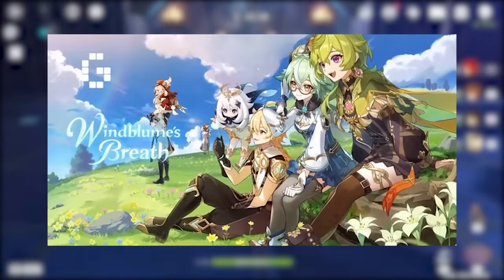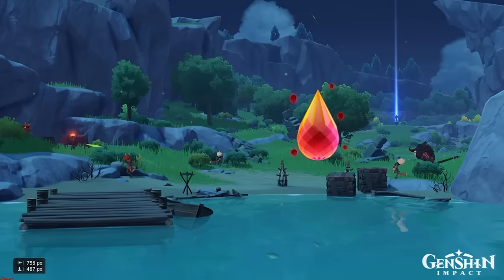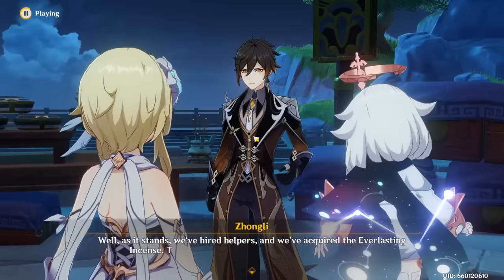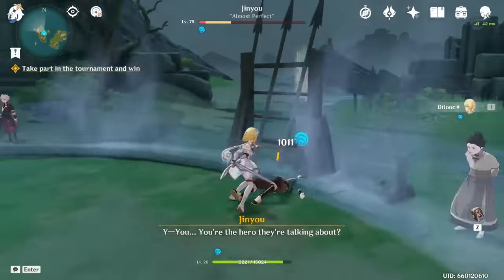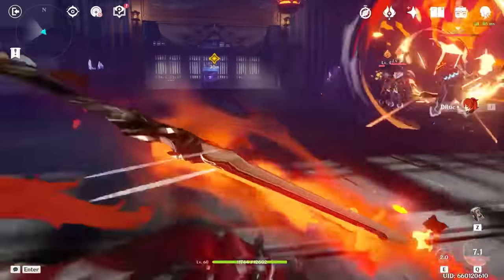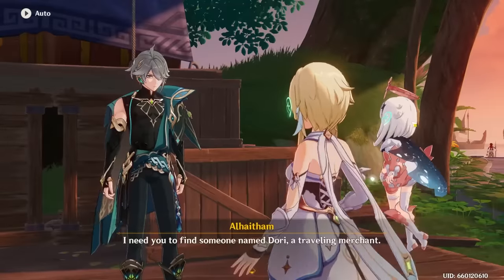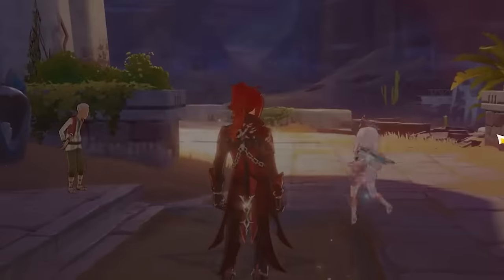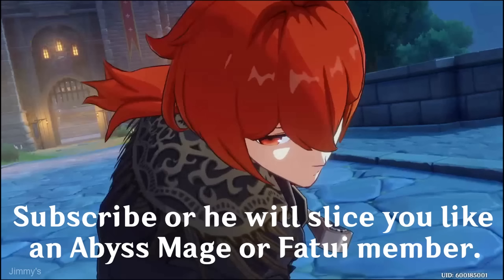Can You Beat Genshin Impact Using Only Diluc?!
Genshin Impact has a vast collection of charming characters that are beloved. You may be asking who is my favorite character? Well, it's none other than the OG DPS, Diluc. Considering that Diluc is already very powerful, I wanted to see how easy/how long it would take to beat all the main-line archon quests (besides Caribert) with only Diluc. This is another Genshin Impact solo challenge, this time Genshin Impact Diluc only.

Rules:
I can only use Diluc in battle.
Any puzzles that require another element/weapon can be completed with another character.
No Co-op while fighting enemies.
All claymores are allowed.

This video is inspired by MistahFeet's Genshin Impact solo challenges. I just wanted to share my Diluc Only tale in a similar way to him. If you liked this video, go watch his stuff too!

All the music used in this video is owned by Mihoyo and Hoyoverse. I claim no ownership of any of the music used in this video.
0:00 - Intro
0:51 - Mondstadt
3:35 - Liyue
6:49 - Inazuma
11:10 - Sumeru